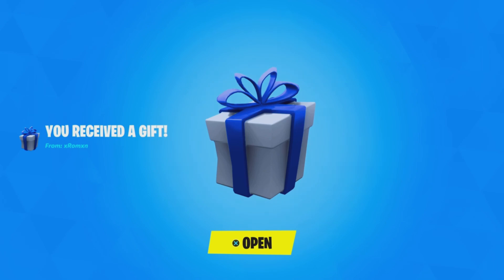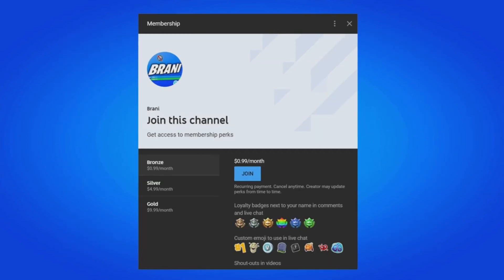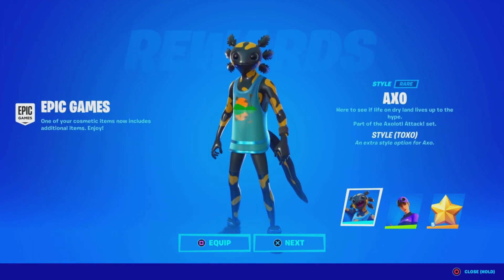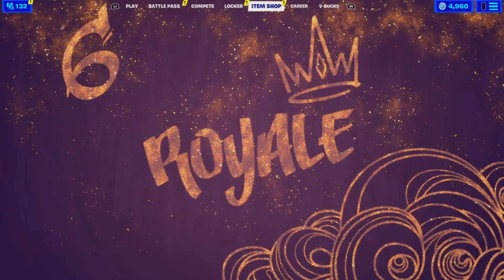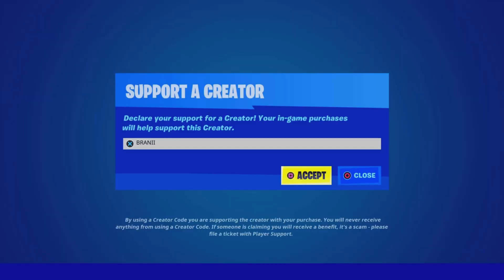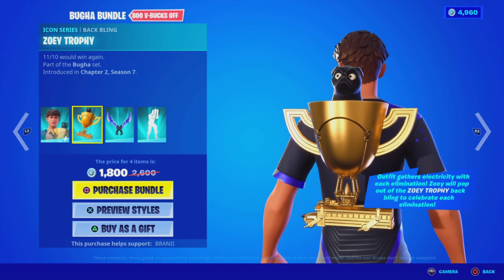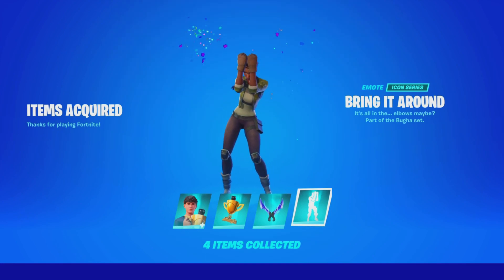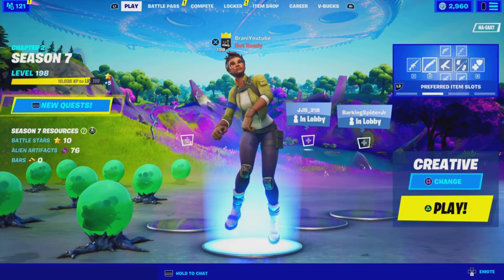Fortnite x Ferrari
In this video I show new ferrari car in Fortnite Battle Royale. This video shows you New Ferrari Car and works in 2021 on the PS4, PS5, Xbox Series X, Xbox One, PC, Nintendo Switch & Mobile Devices (iOS + Android) for Chapter 2 Season 7. Enjoy the New Chapter 2 Season 7 Rewards & Items! I unlocked the New Ferrari Car in Fortnite.

TEST DRIVE THE FERRARI 296 GTB IN FORTNITE
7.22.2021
Fulfill the dream of driving a legendary Italian sports car. Beginning July 22, 2021, the Ferrari 296 GTB becomes driveable in Fortnite!

ROAD TEST
This week’s Epic Quests will put your driving skills in the Ferrari 296 GTB to the test. They include:

Complete Ferrari Time Trials
Reach Maximum Speed in A Ferrari
Drive a Ferrari through the Storm

Fortnite Ferrari 296 GTB

ROAD READY FERRARI BUNDLE
Ferrari fans can ride in style with new Item Shop offerings available starting at 10 am ET on July 22. The Ferrari Bundle includes the Modena Icon and Maranello Racer Outfits, as well as the Ferrari Turbo Back Bling.

Fortnite Ferrari Bundle Maranello Racer Outfit

Defining fun to drive, get behind the wheel of the Ferrari 296 GTB in Fortnite today!